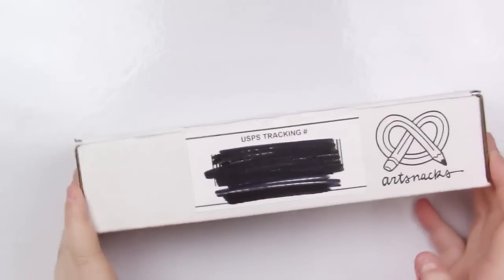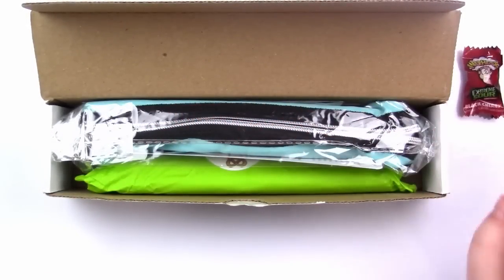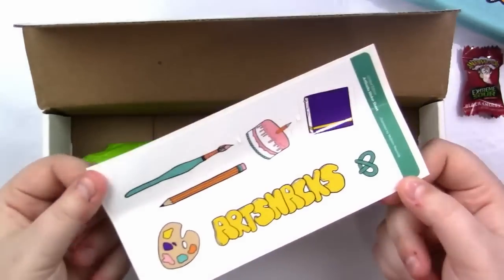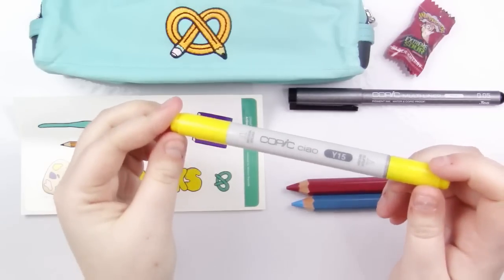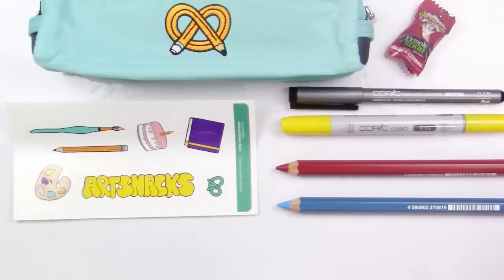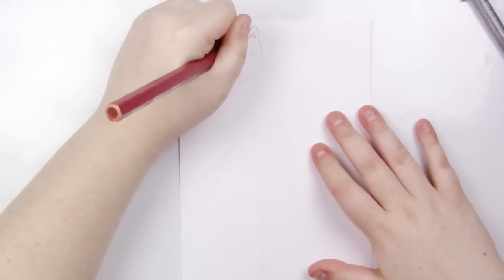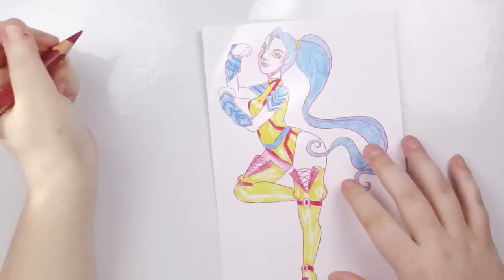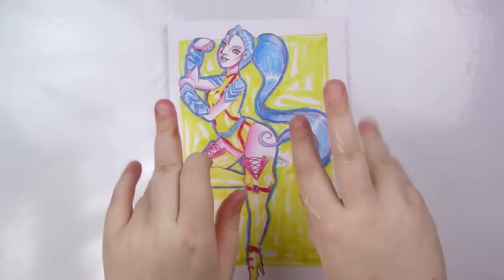ARTSNACKS Unboxing + Review ~ March 2018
Hey my Squidlings! Today I am going to be opening the March 2018 Artsnacks box for you! Doing something a bit different with some primary colors!

If you are unfamiliar with what Artsnacks is, they are a monthly art supply subscription service. They deliver monthly goodies, for $24 per month for US buyers, and $24 plus $10 for International buyers!

If you would like to purchase an Artsnacks box, you can do so

Materials used:
Copic Marker (Y15)
Copic Fineliner (0.05, black)
Lyra Color Giants (blue, red)